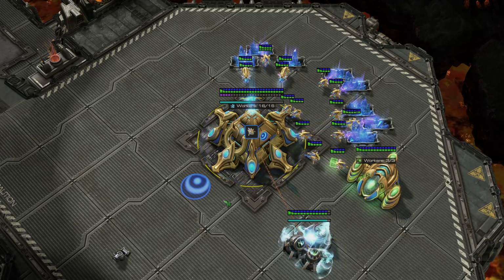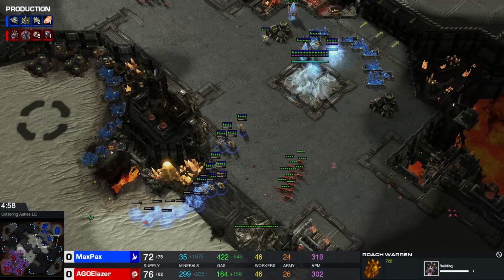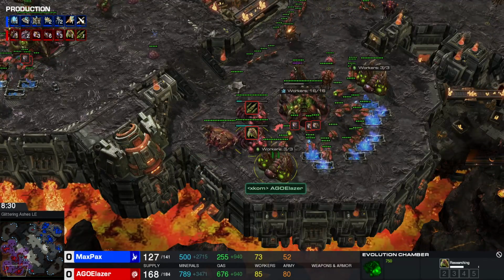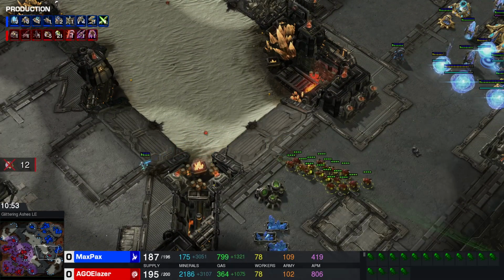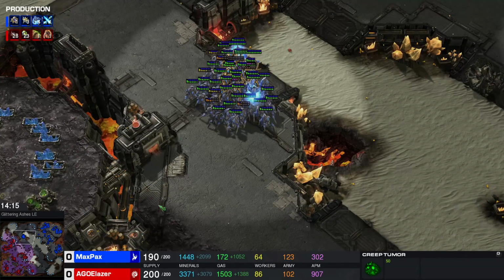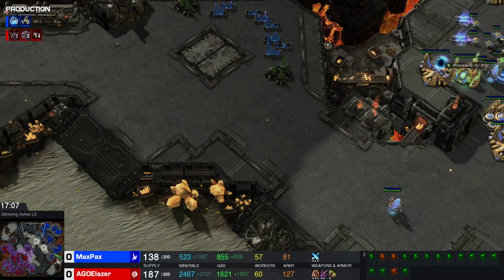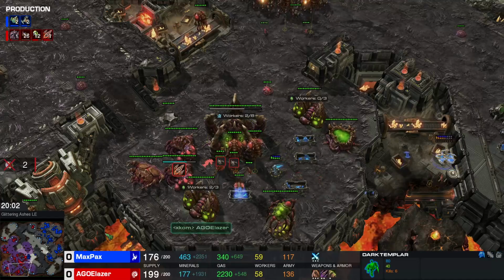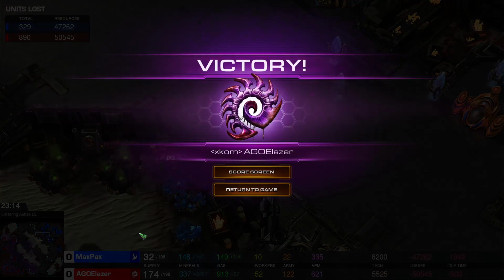MaxPax's NEXUS First 4 GATE Versus Elazer